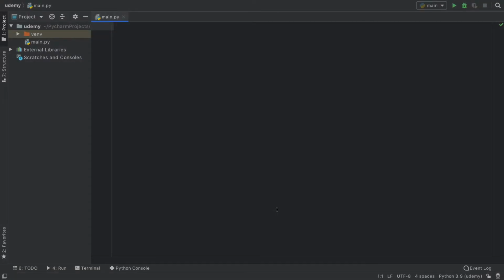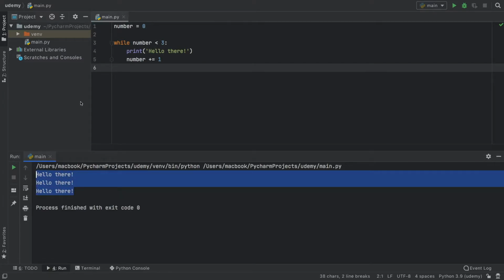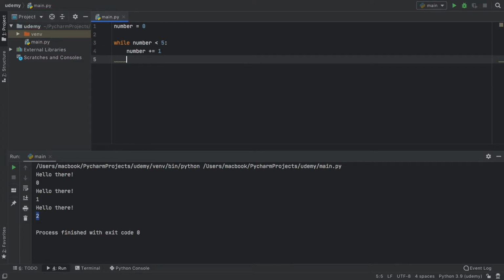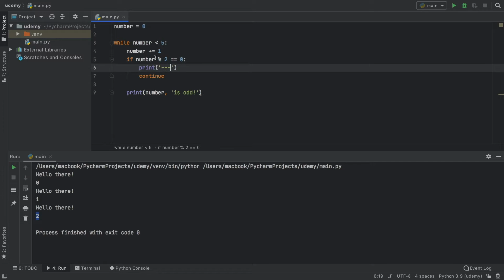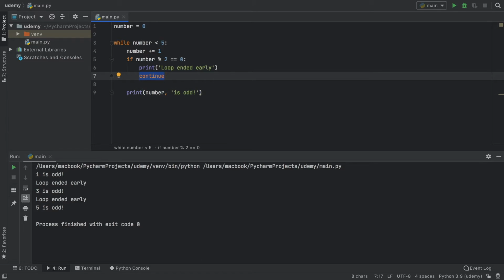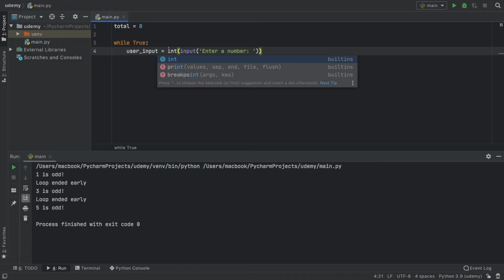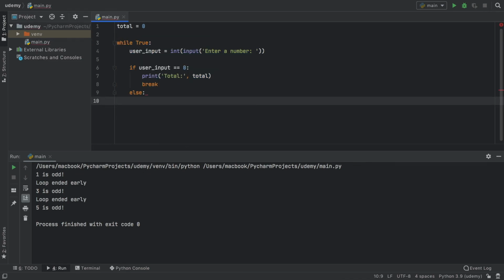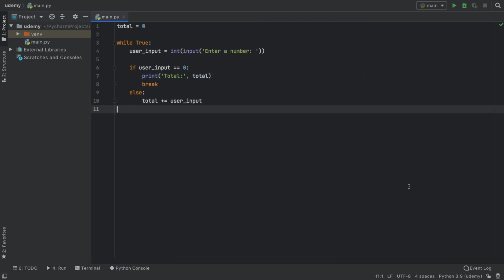Fast & Easy Python 3.9 Tutorial - While Loop (Part 9) 2022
Much like the for loop, we also have another way of looping our code, and this is with the while loop. The difference is that the while loop can theoretically be executed forever, while the for loop will always have some sort of end.